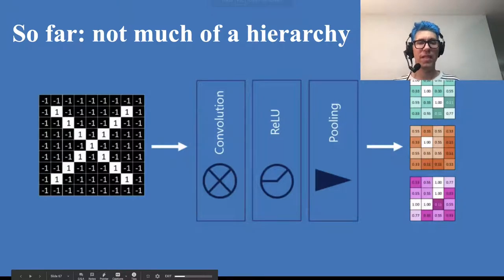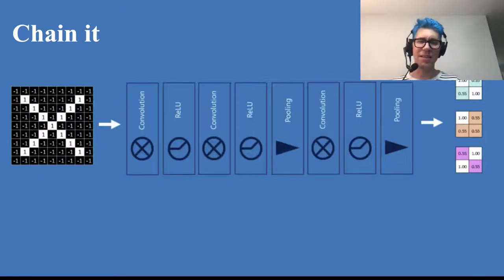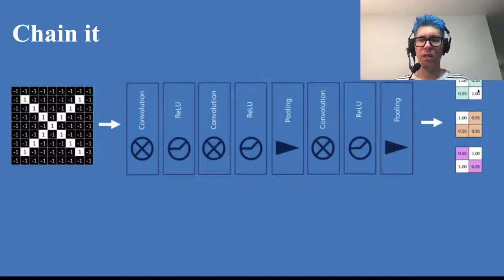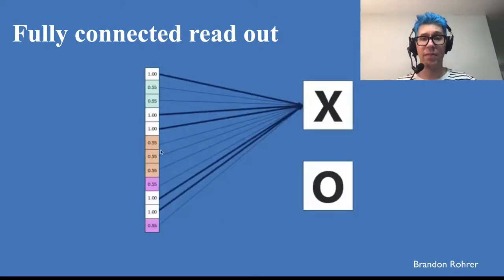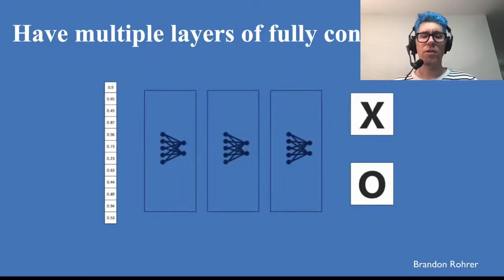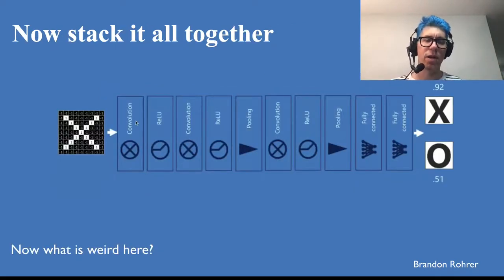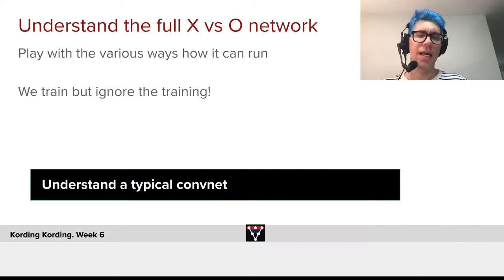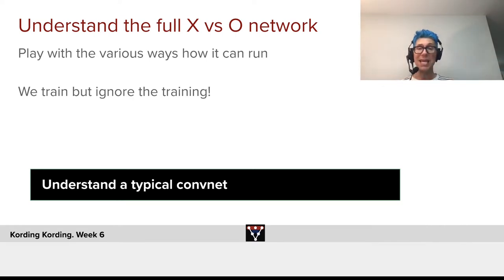Putting it All Together